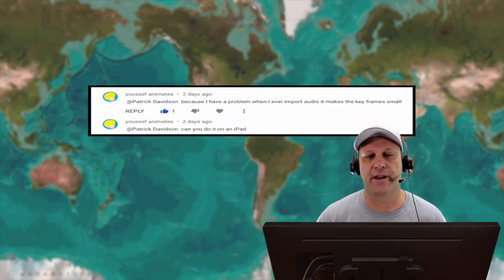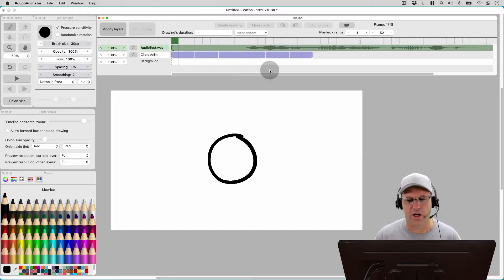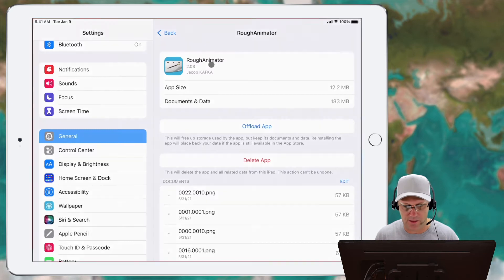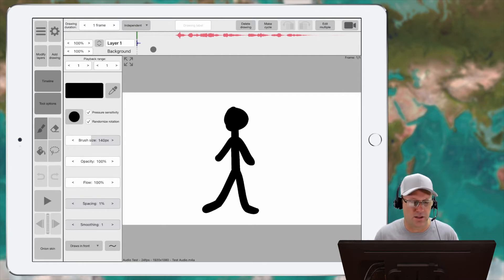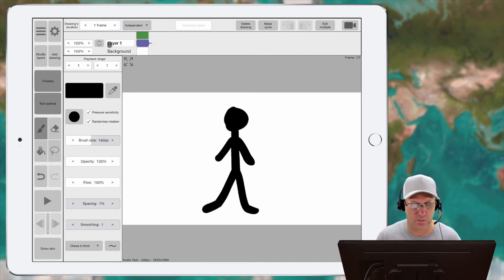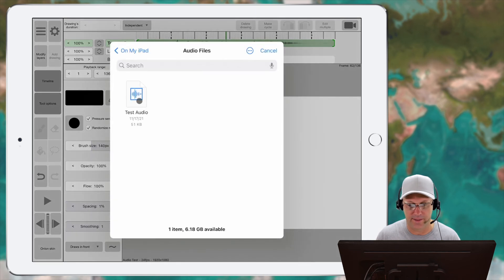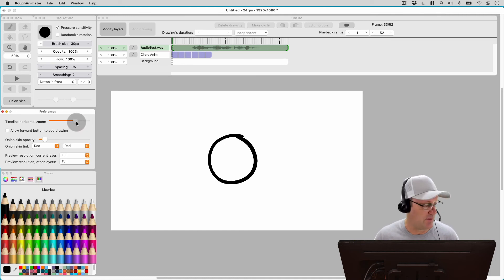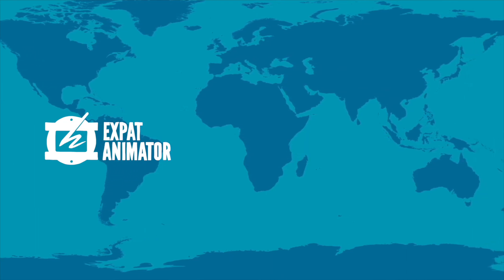Where is "Timeline Horizontal Zoom" in Rough Animator on iPad?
Rough Animator's timeline zoom feature works differently on the Mac and iPad versions. The iPad doesn't even have a slider to zoom in or out on the timeline! So how do we use the "Timeline Horizontal Zoom" feature on an iPad in Rough Animator? I'll show you how on today's episode of the Expat Animator!

Episode 066 - Where is Timeline Horizontal Zoom in Rough Animator on iPad